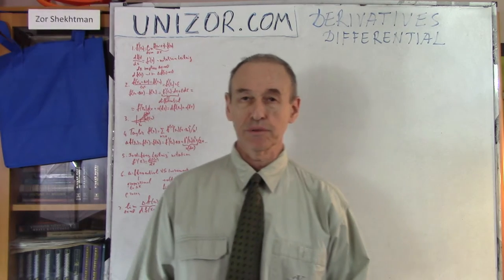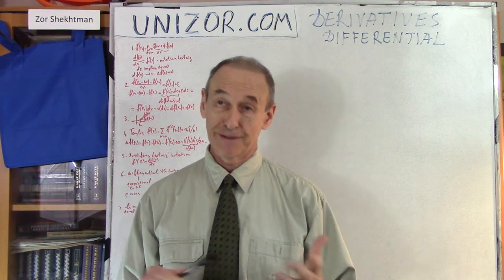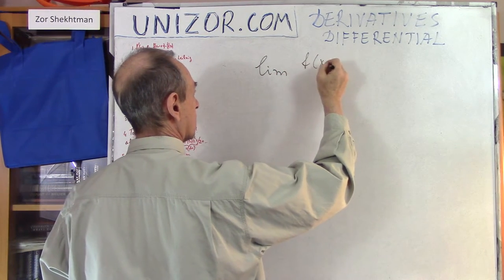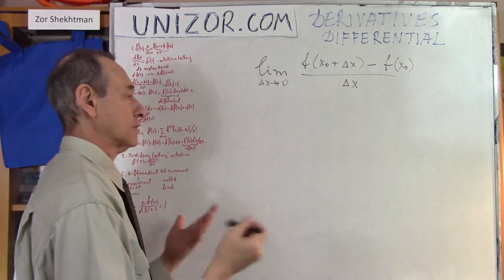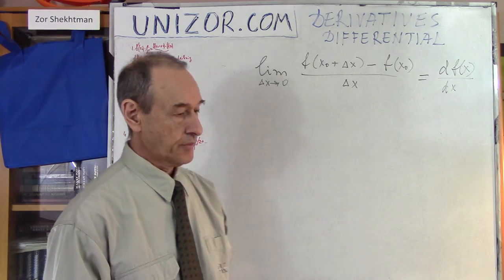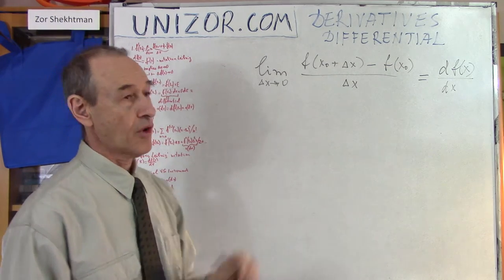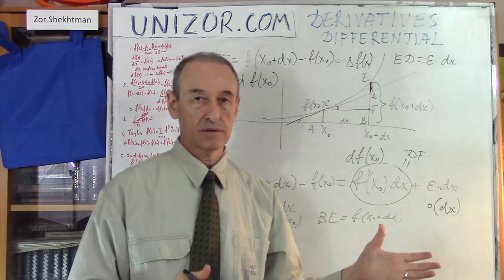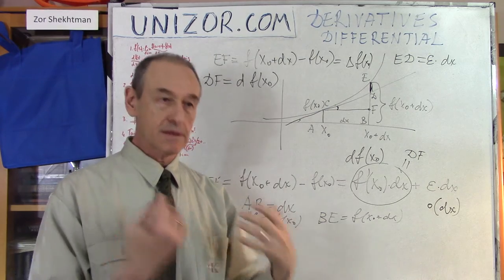Unizor - Derivatives - Concept of Differential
Concept of Differential

A concept of differential of a smooth function f(x) at point x=x0 was briefly introduced when we defined a derivative of a function as a linear function of an infinitesimal increment of its argument with a coefficient of proportionality equal to a derivative of this function at point x=x0.

The notation df(x0)/dx=f'(x0), which was introduced when we defined a concept of derivative, reflects this definition.
Here x0 is any point in the domain of function f(x), dx is an infinitesimal increment of argument x from this point and df(x0) is differential of function f(x) introduced above.

The notation that uses d instead of Δ implies that we are not talking about just any particular increment, but about a process of decreasing this increment to zero, thus making it an infinitesimal variable.

Using this type of notation, we can write the definition of a derivative as follows:
f'(x0) = lim{dx→0}[f(x0+dx)−f(x0)]/dx
This implies that
[f(x0+dx)−f(x0)]/dx = f I(x0)+ε
where ε is another infinitesimal variable.
Next transformation:
f(x0+dx)−f(x0) = f'(x0)·dx+ε·dx
or, using the definition of "little o" as infinitesimal of higher order,
Δf(x0) = f(x0+Δx)−f(x0) = f'(x0)·dx+o(dx) = df(x0) + o(dx)

Let me emphasize again that in the above statement dx is not just any increment of argument x, but an infinitesimal variable representing an increment converging to zero.
Similarly, df(x0) is an infinitesimal variable representing an infinitesimal function increment during the process of an increment of an argument converging to zero.

From the definition of a differential
df(x0)=f'(x0)·dx
we see that differential is a function of two arguments: a fixed point x0 within a domain of function f(x) and an infinitesimal increment of an argument dx.
Since x0 is any fixed point, we can talk about a function differential at any value of argument x and use the notation df(x):
df(x)=f'(x)·dx

Here is an illustration of a concept of a differential.

Recall the Taylor series for function f(x) with expansion center x0:
f(x)=Σ{n≥0}[f(n)(x0)·(x−x0)^n/(n!)]

Let's set
dx=x−x0,
Δf(x0)=f(x)−f(x0)
and present this series as follows:
Δf(x0) = f I(x0)·dx+f II(x0)·(dx)²/2+...
According to our definition of the differential, this can be expressed as
Δf(x0) = df(x0) + o(dx)
which illustrates the same concept: increment of a function is of the same order as its differential and they differ by an infinitesimal of a higher order than increment of the argument.

It's appropriate to note here that the concept of a differential of a function justifies the Leibniz's notation for a derivative:
f'(x) = df(x)/dx

Conclusion

Differential df(x0) of a function f(x) at some fixed point x0 of its argument is an infinitesimal variable proportional to infinitesimal increment of the argument dx with a coefficient of proportionality equaled to a derivative of this function at chosen point x0:
df(x0) = f'(x0)·dx

Differential differs from increment in a sense that increment is a fixed difference between two values, while differential is an infinitesimal variable.
Thus, Δx is a fixed number that is equal to a difference between the incremented value of argument x=x1 and its base value x=x0:
Δx = x1 − x0
But differential is an infinitesimal variable {x1 − x0} in the process of x1→x0.
As soon as we switch from a fixed Δx to a process by considering Δx→0, increment of an argument Δx becomes its differential dx.

Similarly, Δf(x) is a fixed number that is equal to a difference between the value of a function at incremented value of the argument and the value of a function at the base value of the argument:
Δf(x) = f(x1) − f(x0)
As x1→x0, function increment Δf(x) is getting smaller and relative difference between its values and corresponding values of differential df(x0) are getting smaller as well in a sense that
lim{Δx→0}[Δf(x)]/df(x) = 1
because
lim{Δx→0}[Δf(x)]/Δx = f'(x)
while
df(x)/dx = f'(x)
and dx means the same as Δx→0, that is a process of infinitely decreasing increment of an argument.